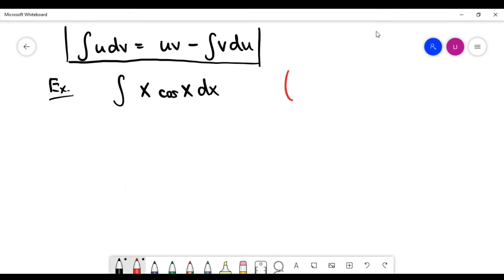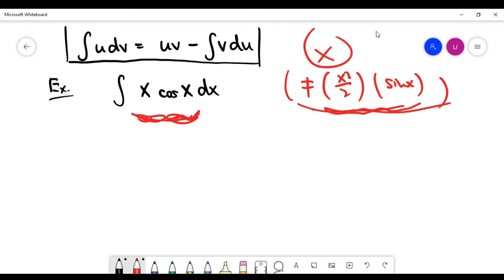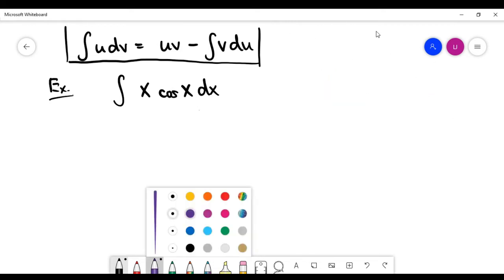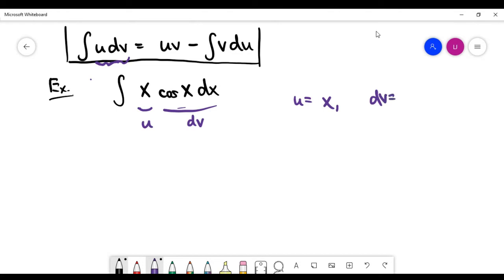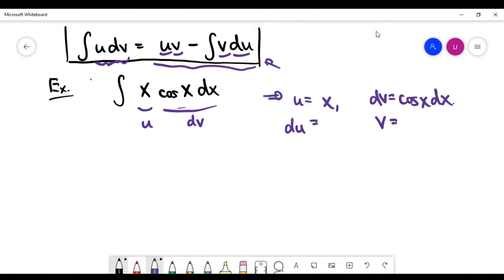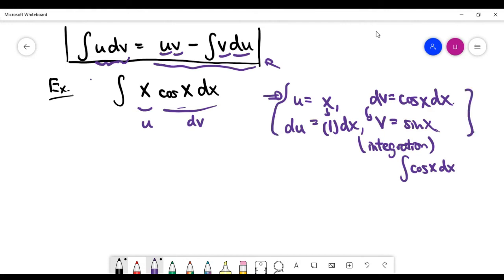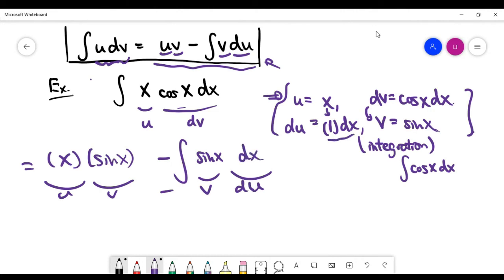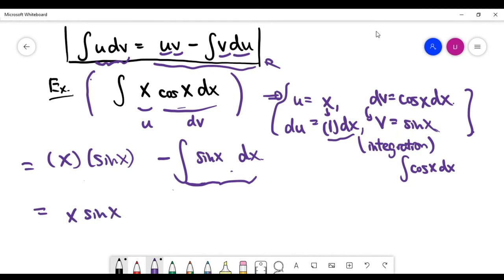Calculus: Integration by parts (An introduction)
We introduce another method for integration. The method is called 'Integration by parts'.

It has its origin in the product rules in differentiation. We will look at an example to illustrate the method.